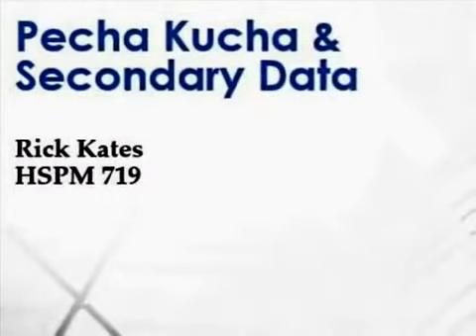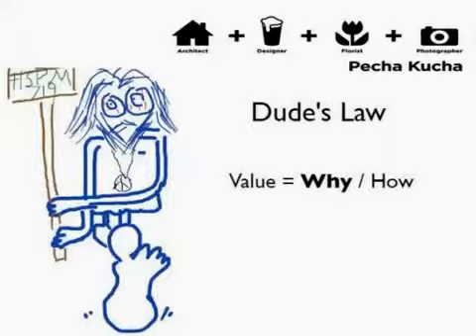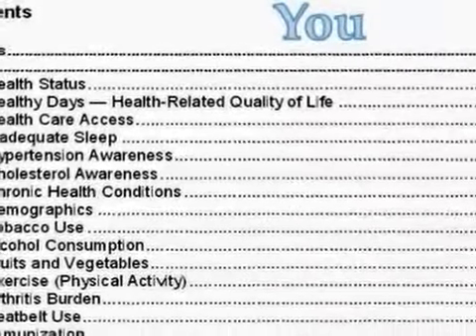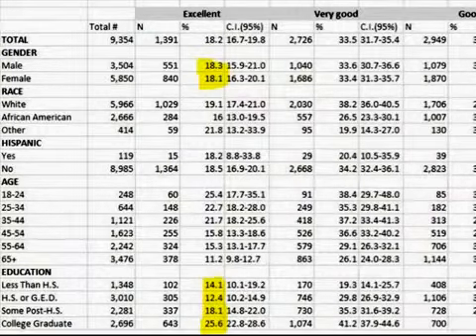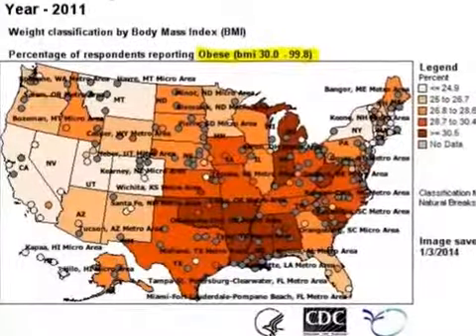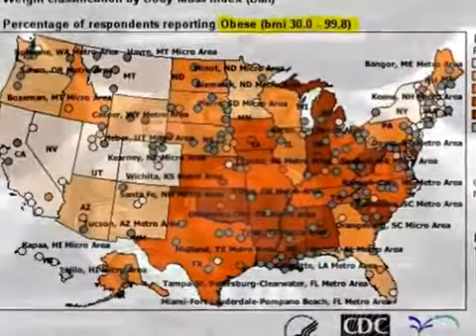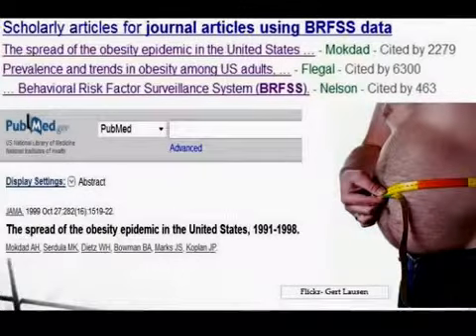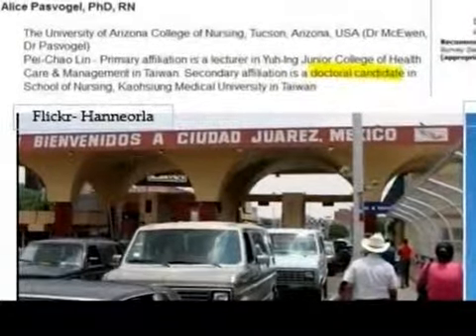HSPM 719 Pecha Kucha & Secondary Data